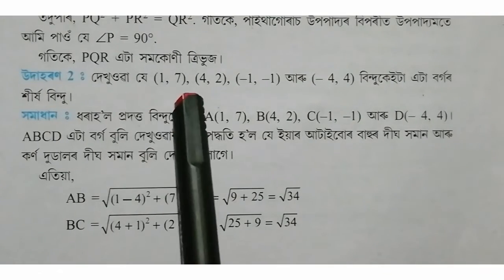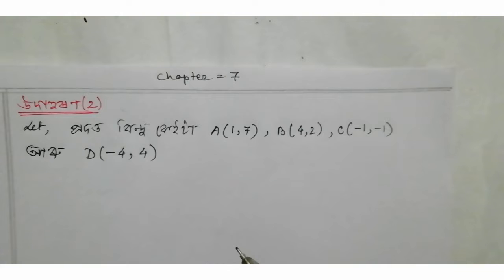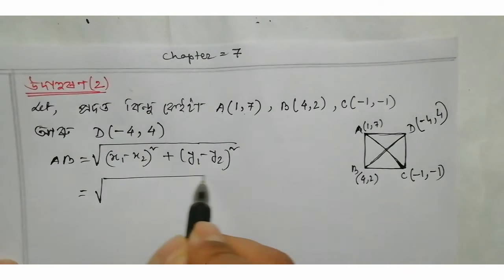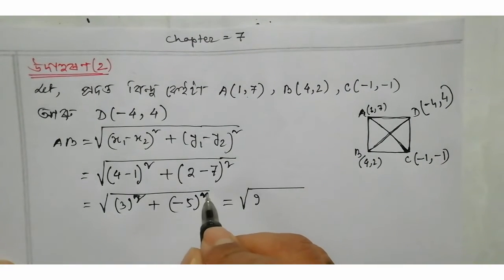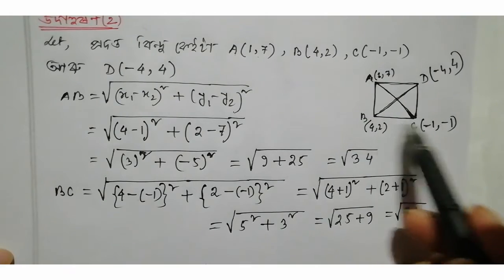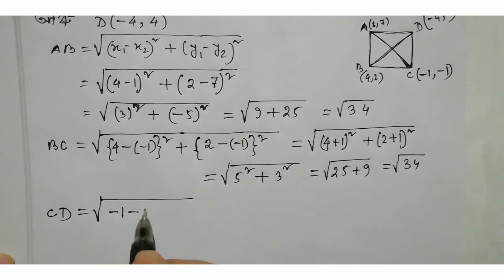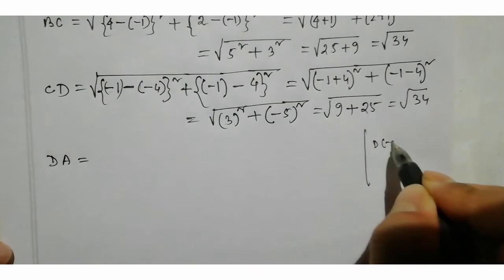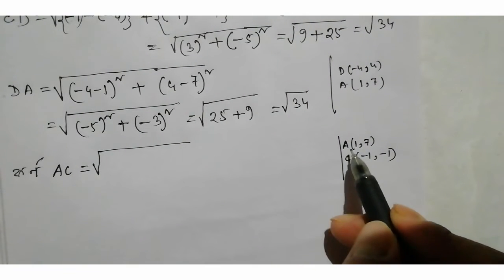Class10: Maths: Chapter 7: স্থানাংক জ্যামিতি//উদাহৰণ 2// Example 2